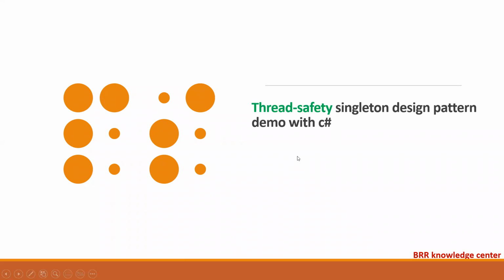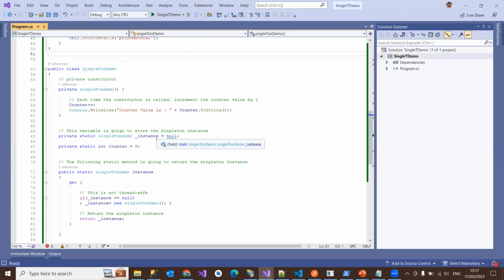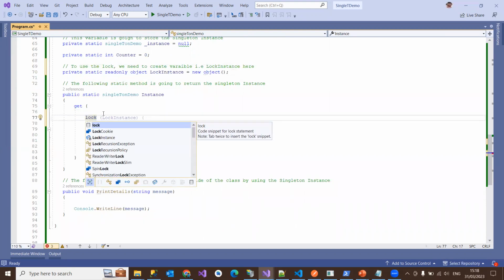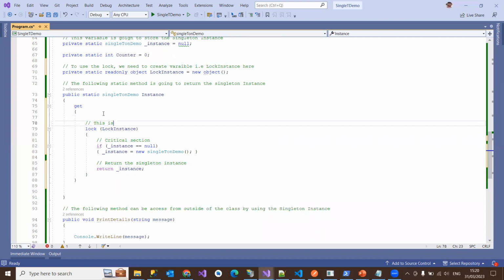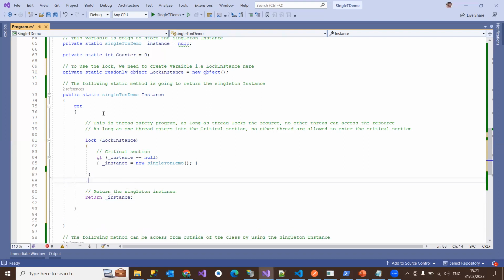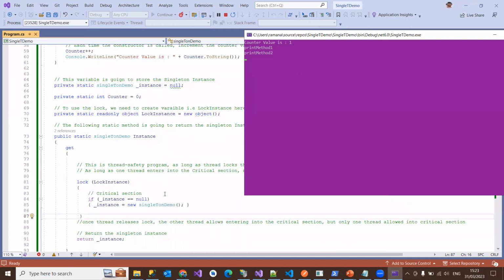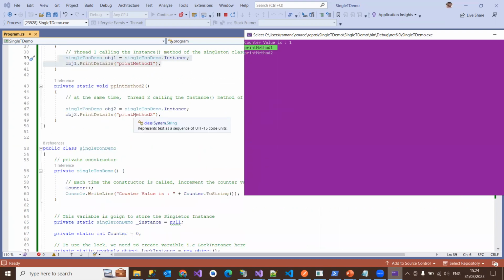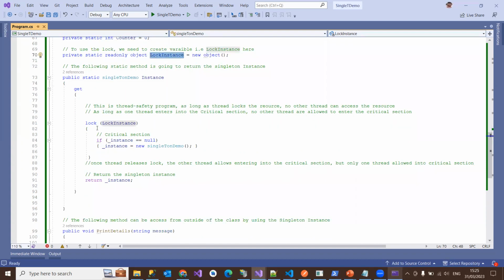Singleton thread-safe approach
Singleton thread-safe implementation in c#